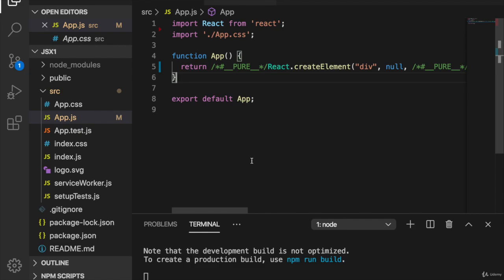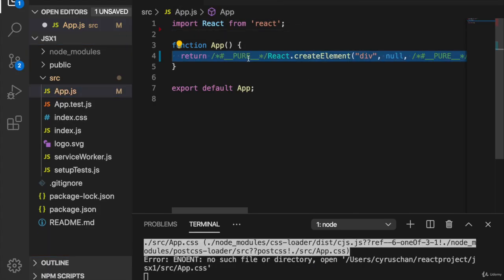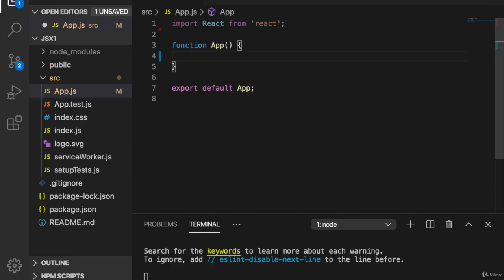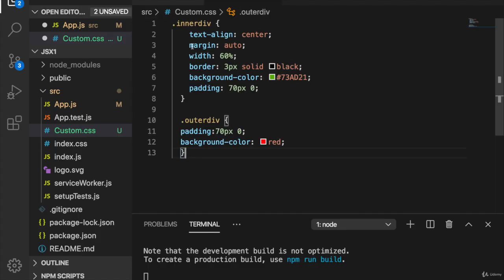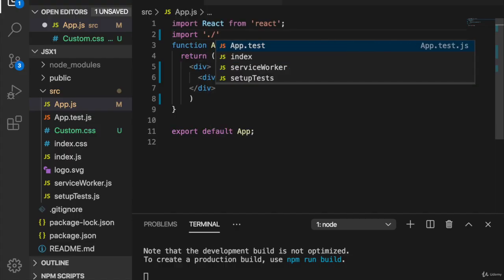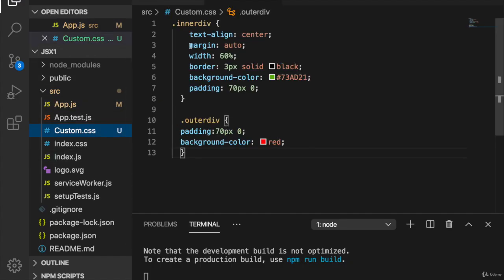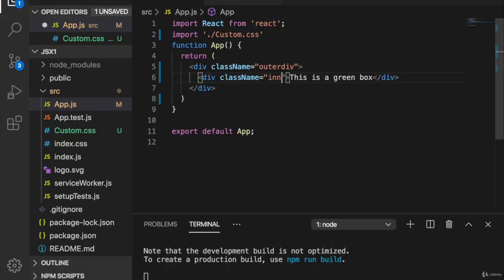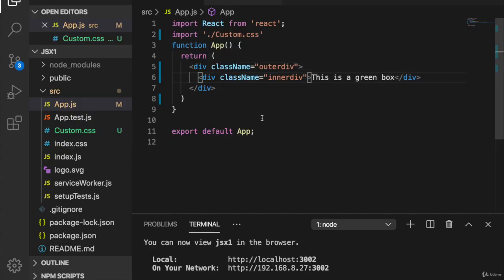How to Import CSS in React JS | Styling Components Explained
🎨 In this video from Digital Marts' React Hook & Redux Complete Guide, you’ll learn how to import and apply CSS in React JS the right way!

Whether you're working with plain CSS, modular styles, or third-party UI libraries — understanding how styling works in React is a must.

You’ll learn:

✅ How to import global and component-specific CSS
✅ Best practices for organizing your styles
✅ Difference between inline styles and external CSS
✅ How CSS Modules work in React
✅ Bonus: Styling tips for scalable React apps

📌 Styling may look different in React, but it’s easy once you understand the structure!